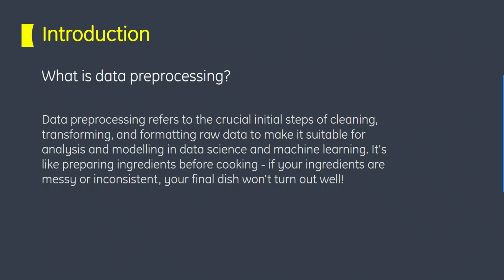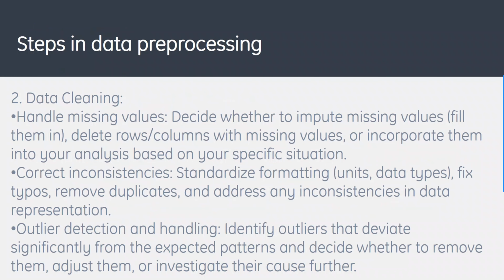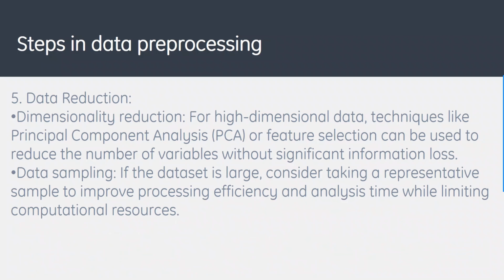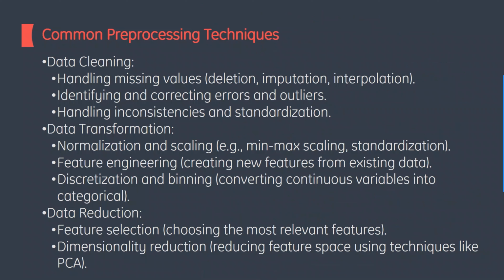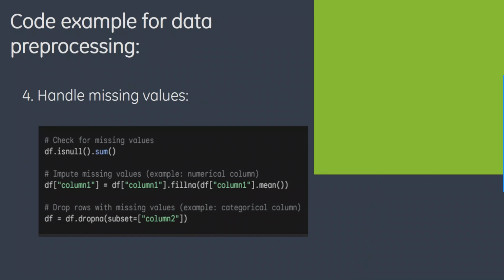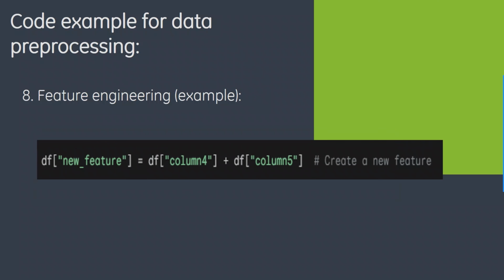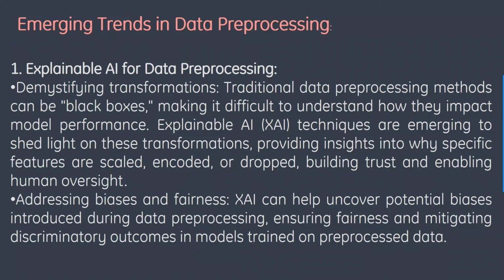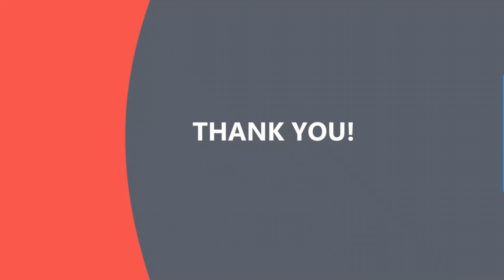All about DATA-PREPROCESSING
Data preprocessing is a crucial step in preparing raw data for analysis and machine learning, involving several techniques to clean, transform, and organize the data. It starts with data cleaning, where missing values are handled, duplicates removed, and errors corrected to ensure data quality. Next, data integration combines data from different sources, followed by data transformation, which includes normalization, standardization, and encoding of categorical variables. Feature engineering creates or modifies features to enhance model performance. Dimensionality reduction techniques like PCA are applied to reduce the number of features, and data discretization converts continuous data into discrete categories. Feature selection identifies and retains the most relevant features, while data partitioning splits the data into training, validation, and testing sets. These preprocessing steps collectively improve the data's quality, leading to more accurate and reliable analyses and models